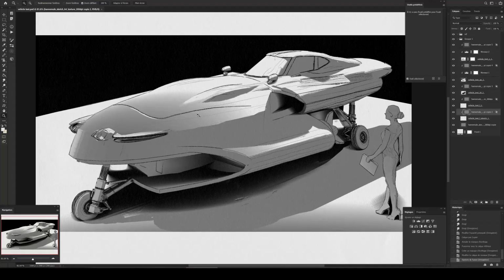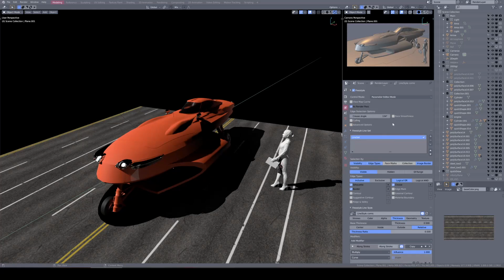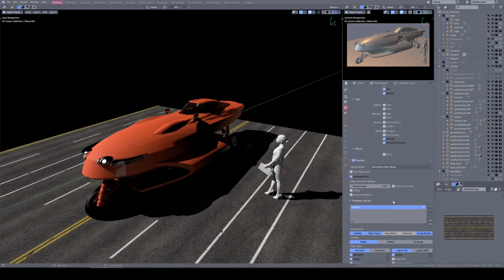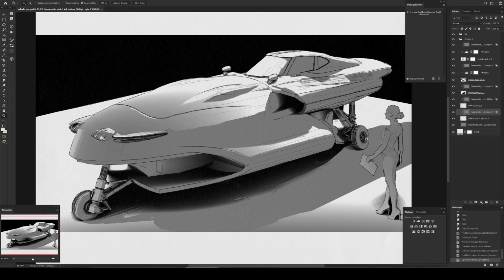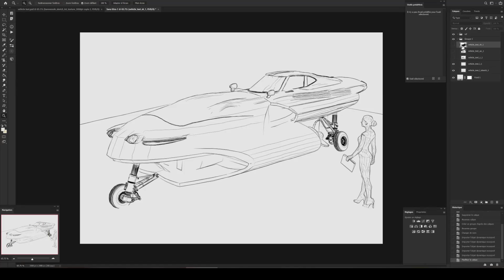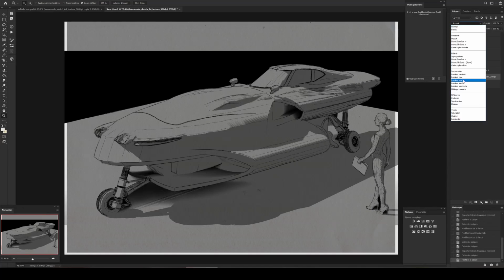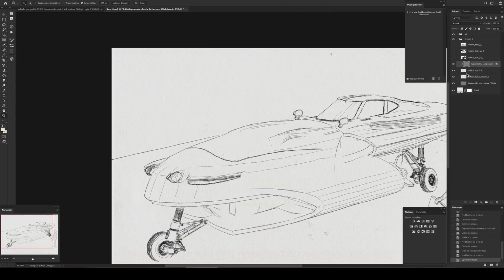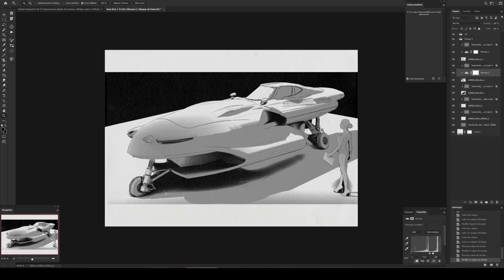Blender freestyle pass lineart demo